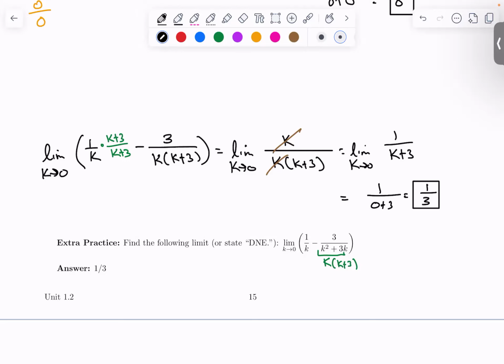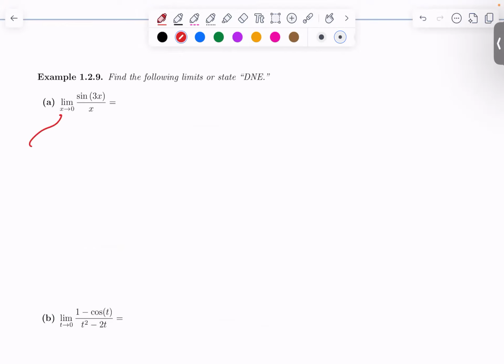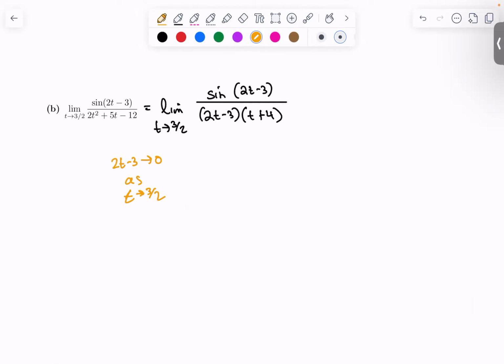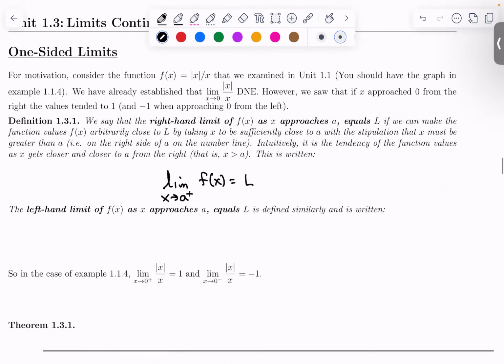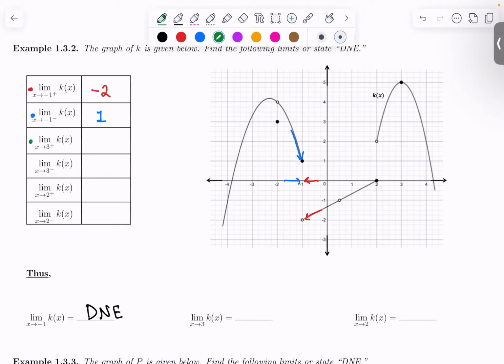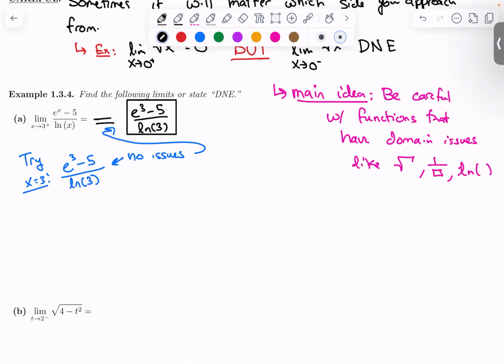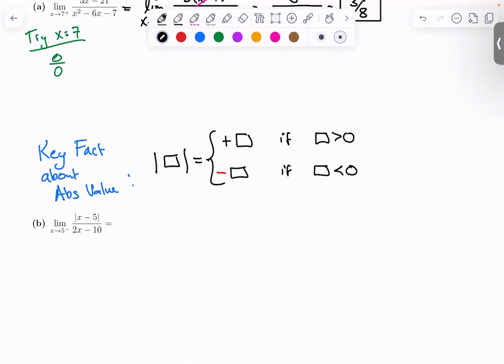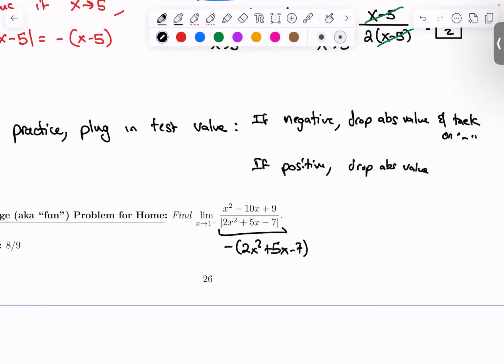Math 181 - 1/27/26 Lecture